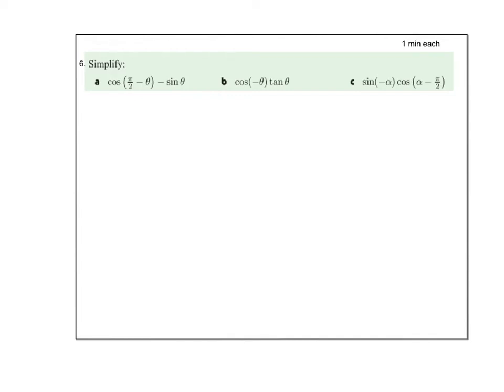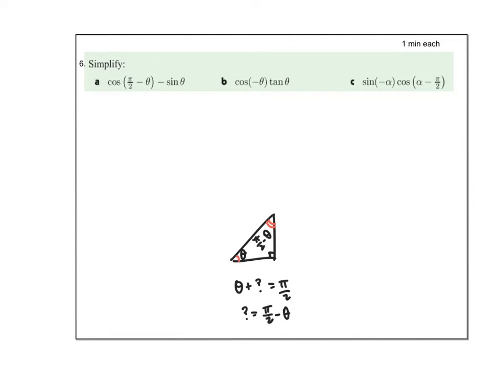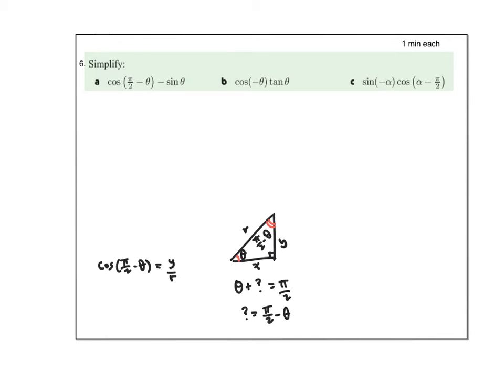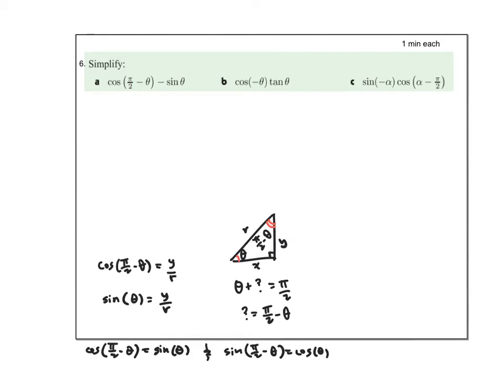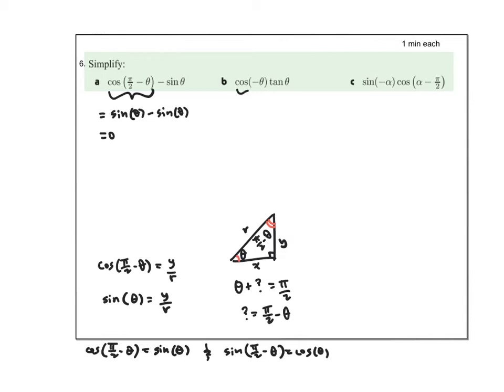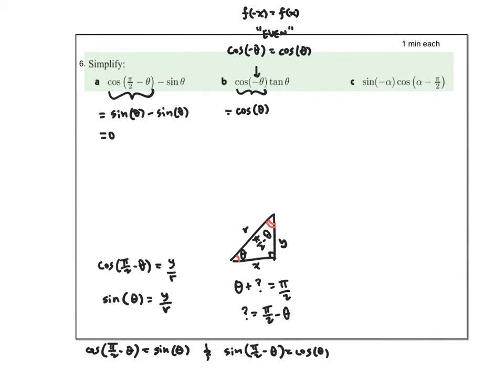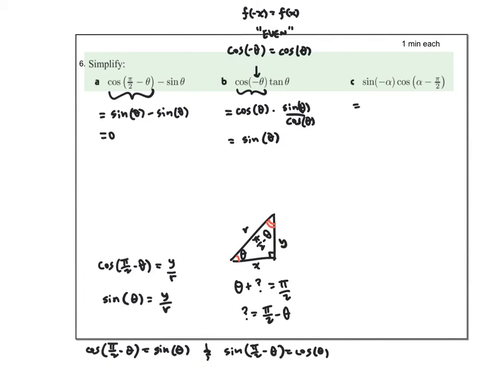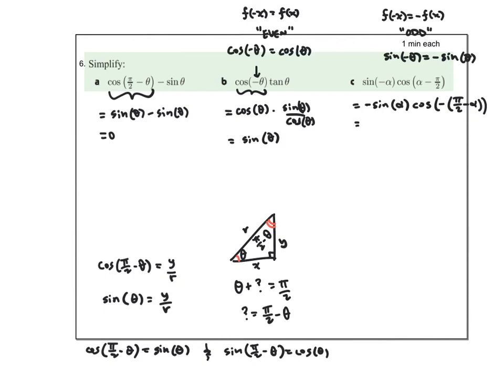HLAA Trigonometry Day #1 HW (Problem #6)